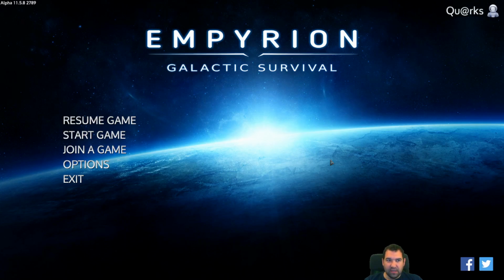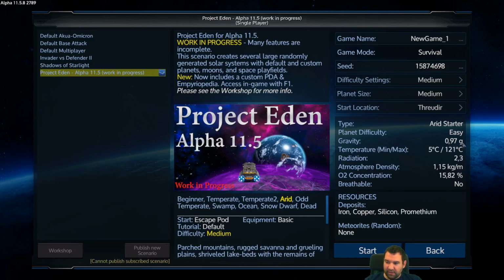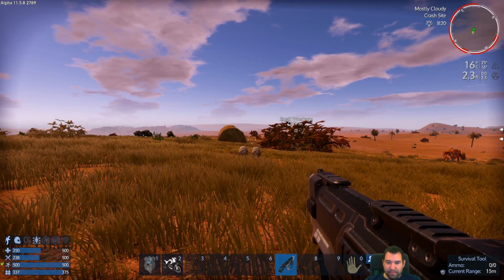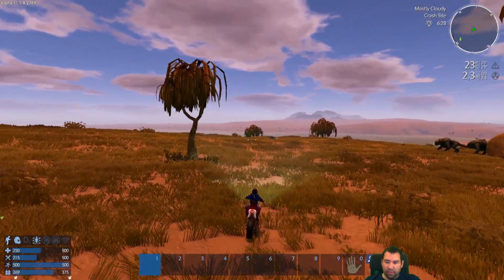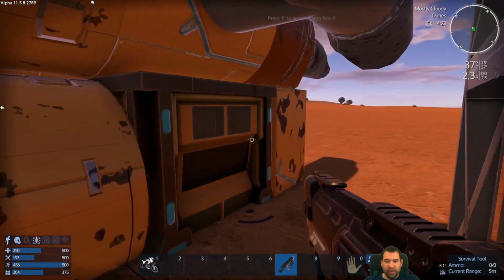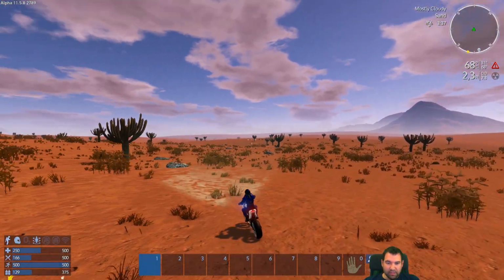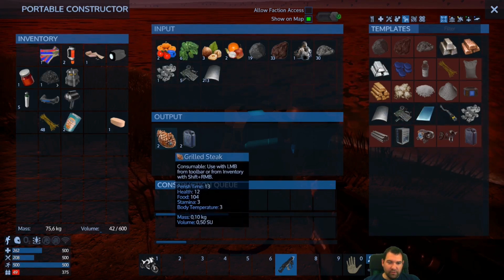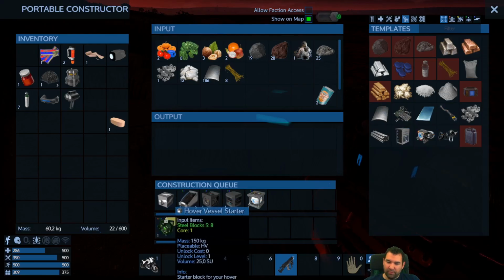Let's Play Empyrion Galactic Survival Alpha 11 E01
We're crashing on an unknown planet looking for the basics to survive.